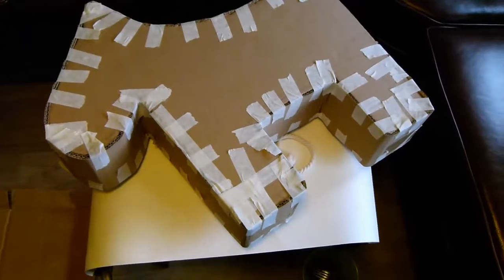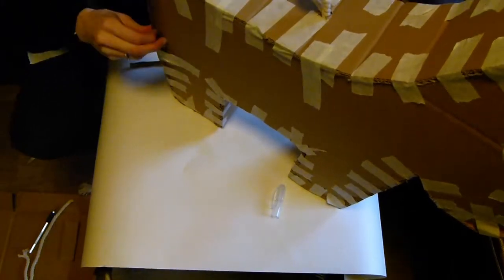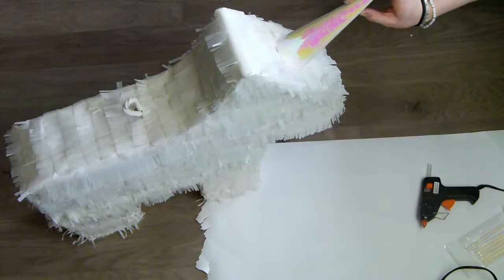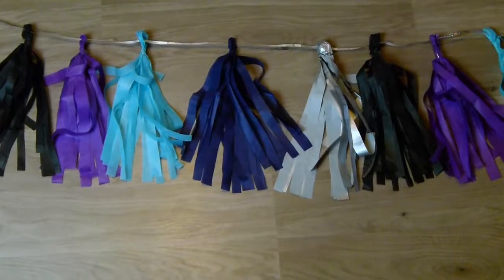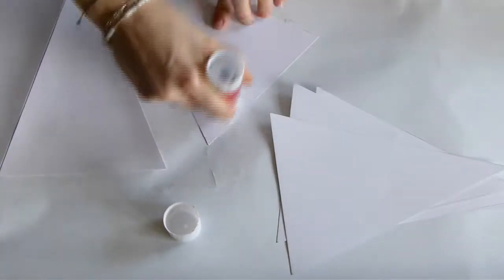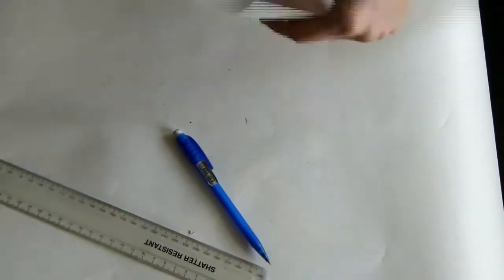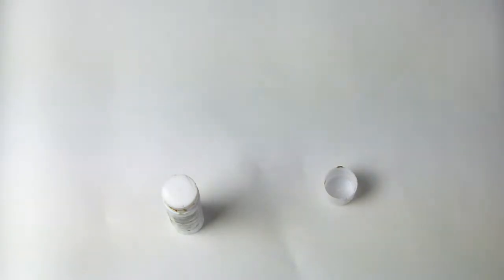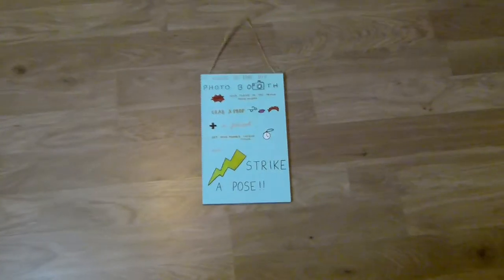DIY Party Decorations | Unicorn Pinata | Bunting | Garlands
DIY Party Decorations

Tech Specs:
Camera - Nikon D3100/ Panasonic FZ100
Drone - Yueec Breeze
Tripod - Vanguard VT-518 tripod (old model)
Editing Software - Lightworks 14.0.0.0 (x64 bit)

Happy Creating